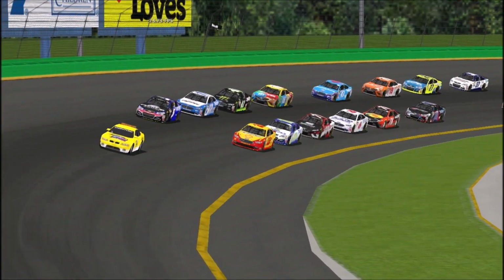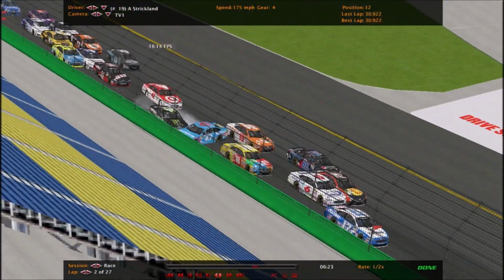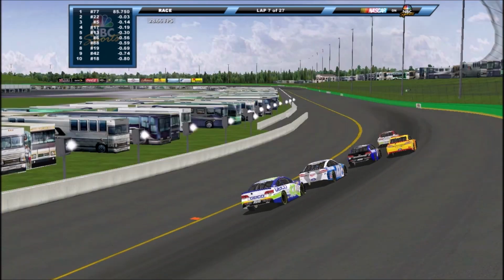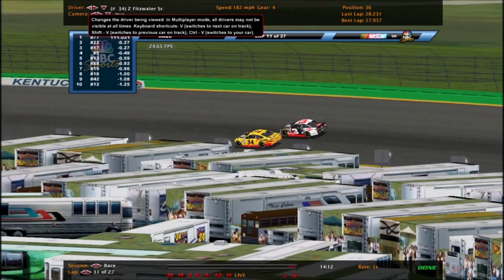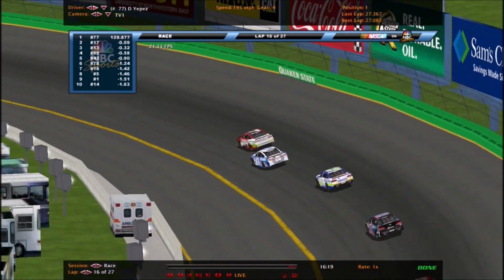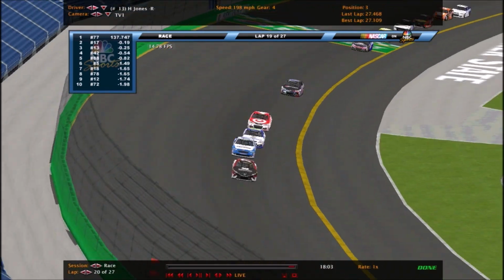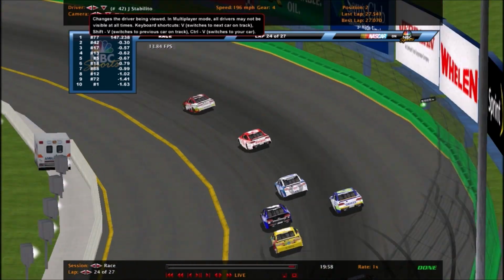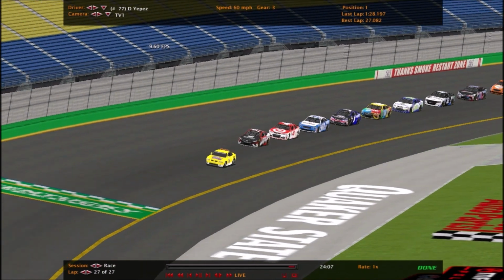Season 15 ///NROPL KickStart Cup Series Round 18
Welcome to the bluegrass state here at the Kentucky Speedway! 41 drivers line up to take on this fast mile and a half trick in HOPE to claim a spot in this years chase! Remember, a win and you're in! 4 spots remains coming into this race so this is really critical for winless drivers. Will we have another repeat winner here in Kentucky? Or will someone new claim a chase birth!

FAN FAVES TO WIN:
88- Eli Bright
48- James Bowles
42- James Stabilito
2- Max Anderson
22- Nick Smith